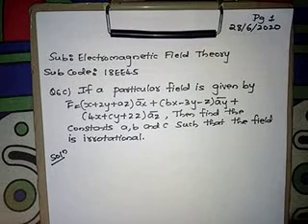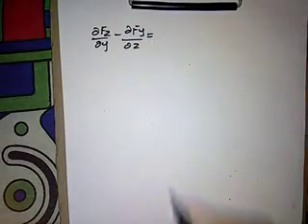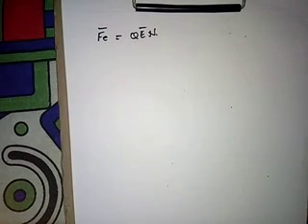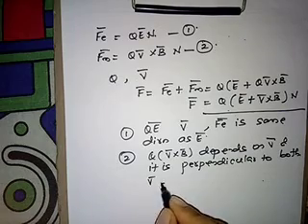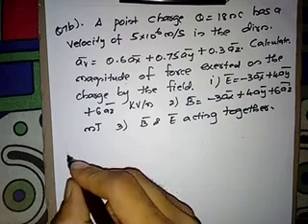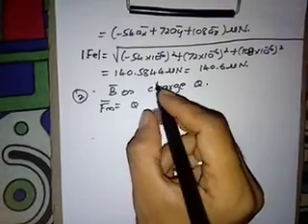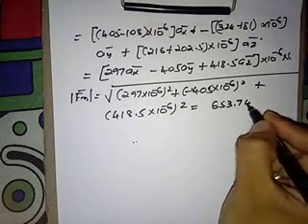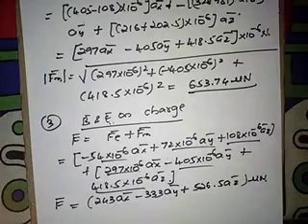JCE EE Electromagnetic Field Theory 18EE45 Nagaraj A